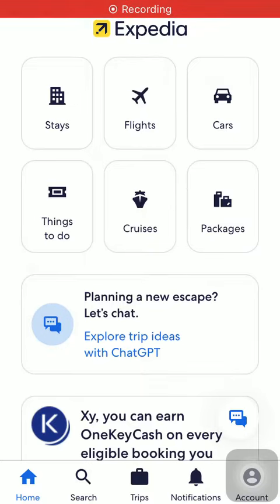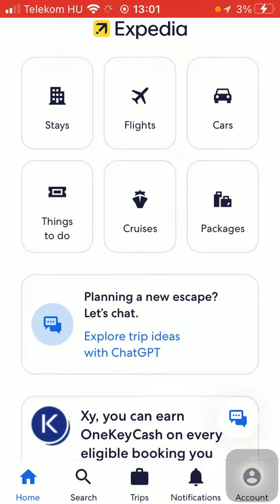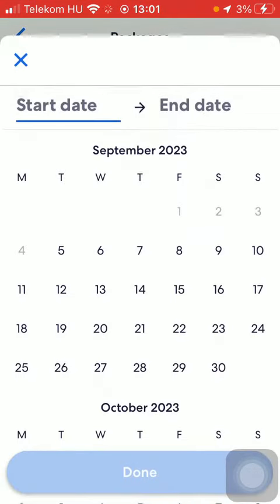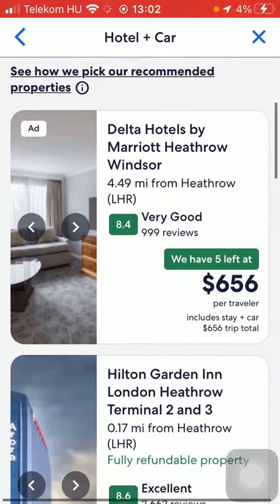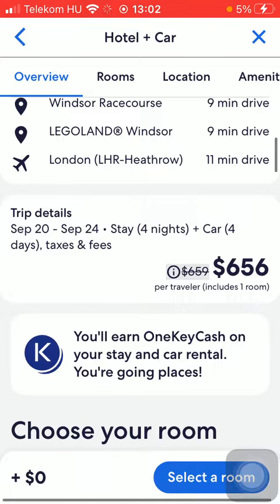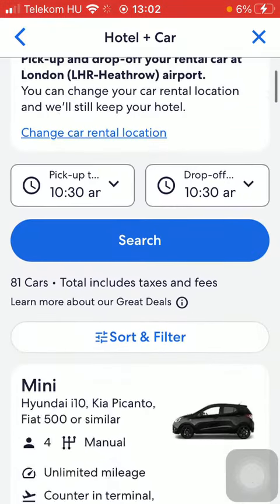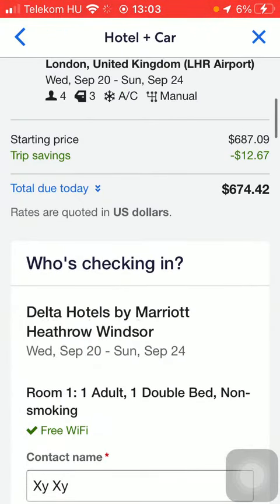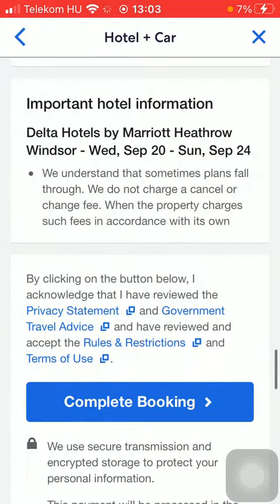How to search for hotel and car packages on Expedia?